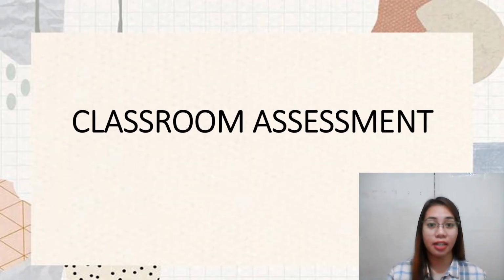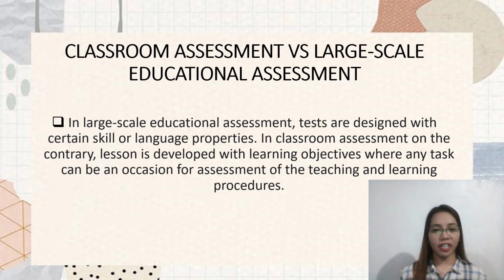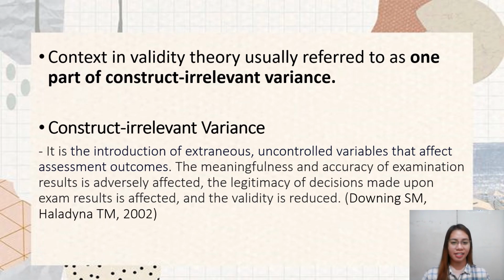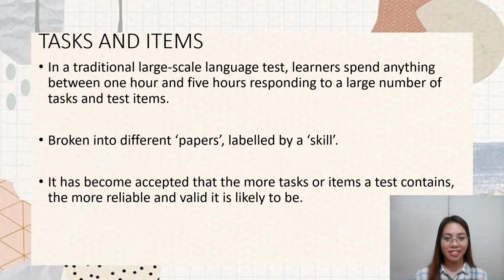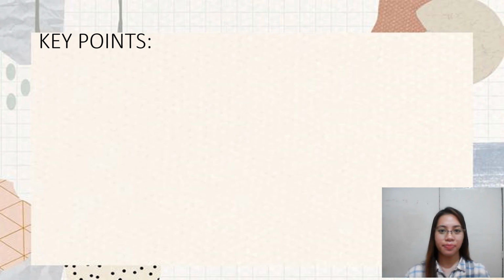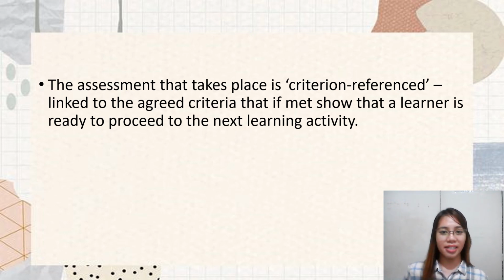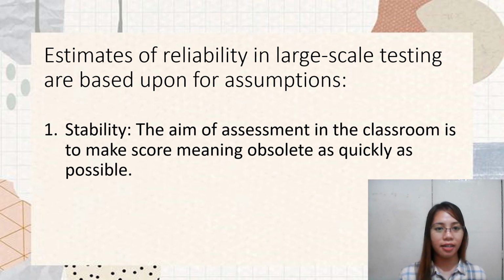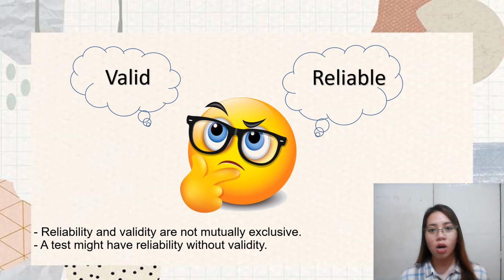Classroom Assessment (CLL104 - LANGUAGE TESTING, DEVELOPMENT AND EVALUATION)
CLASSROOM ASSESSMENT

A systematic method called assessment in classrooms is used to assess how much and how well students are learning. In a classroom assessment, validity and reliability must be interpreted to show how well a method measure something.

Reporter: Rosamae N. Casaljay (MAEd-CLL Student)